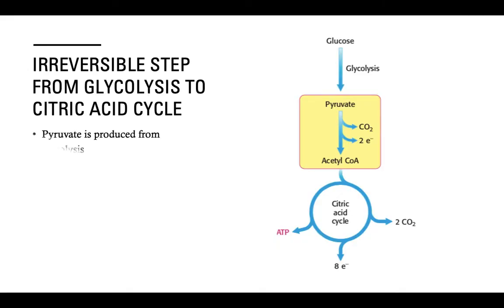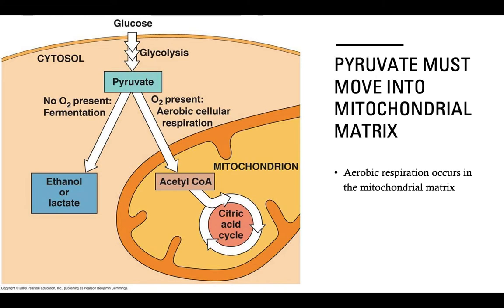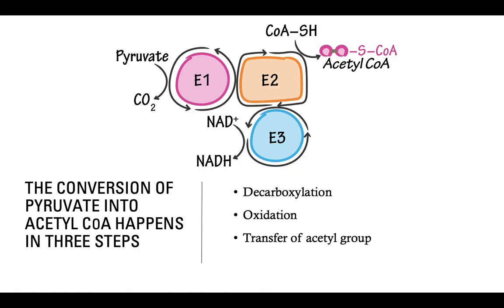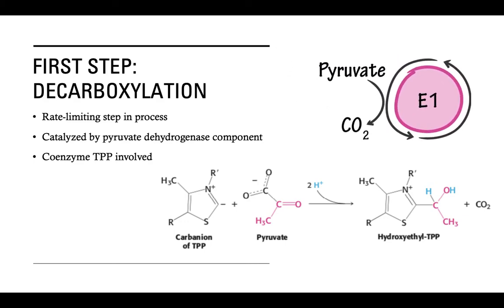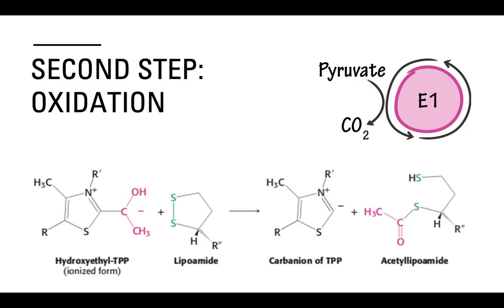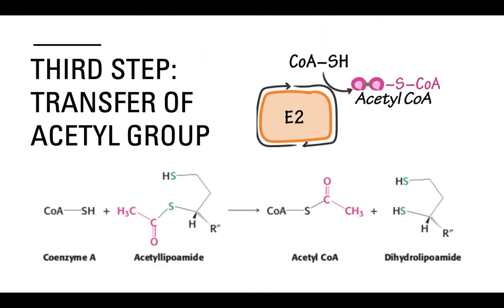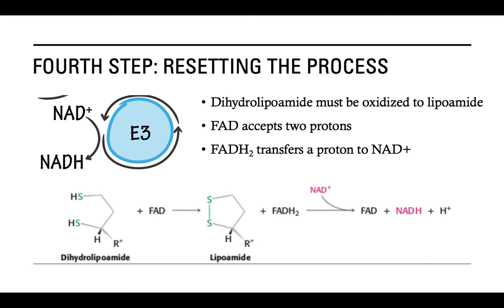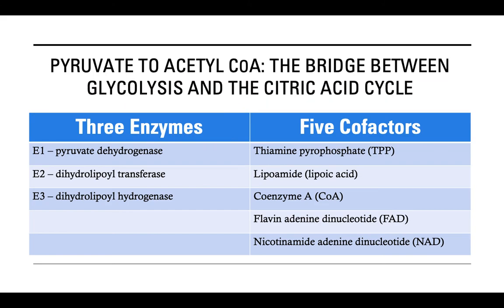Generating Acetyl CoA from Pyruvate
This presentation goes over the process of generating acetyl CoA from pyruvate and the cofactors involved.